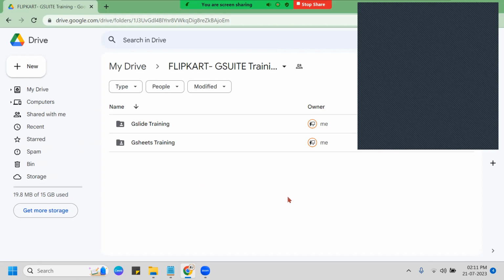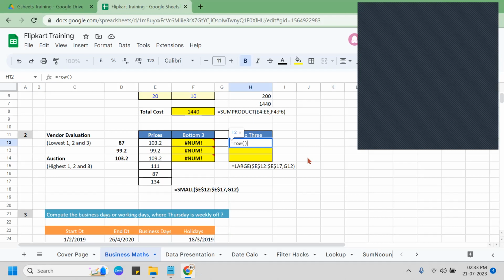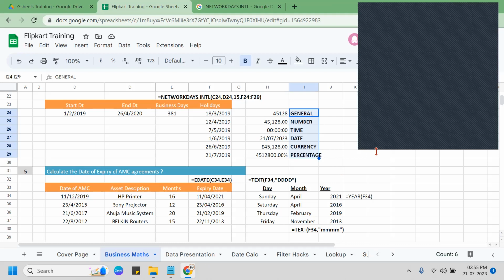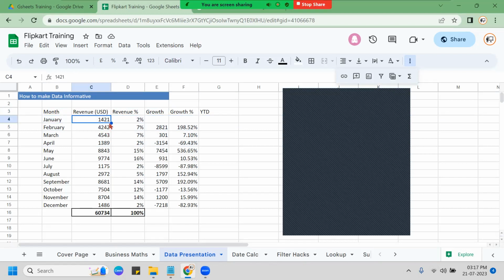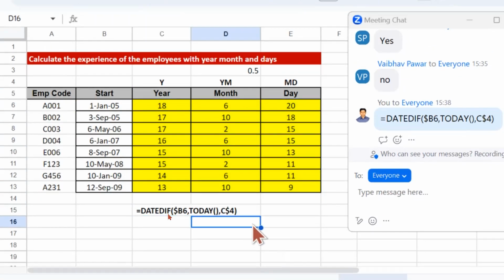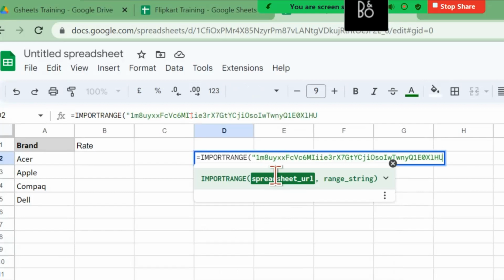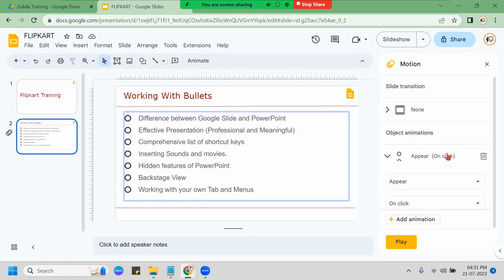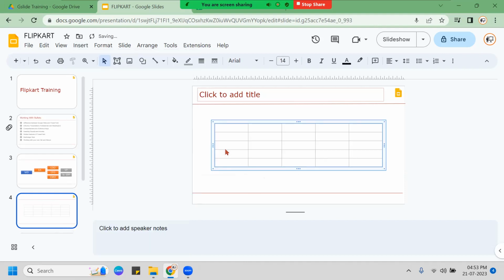Google Sheets and Google Slides Training- Batch 2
We have conducted Gsheets and Gslides training for 3 hrs. Session recording for participants is over here.